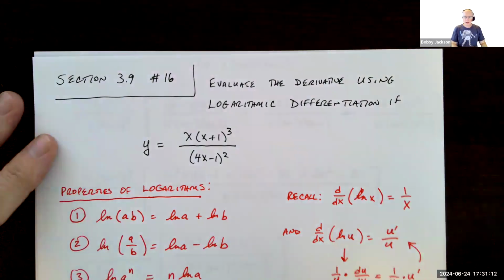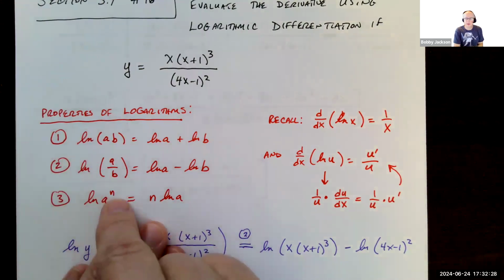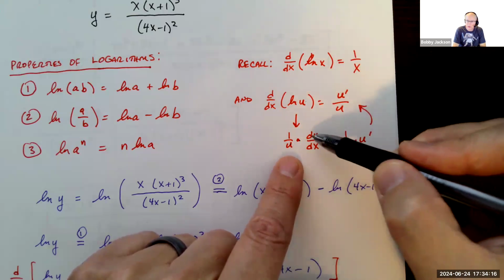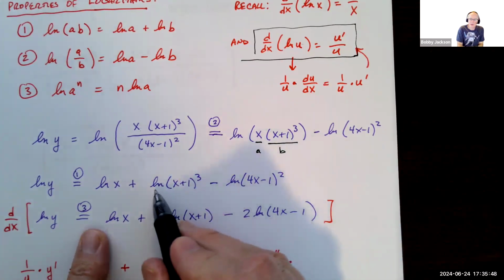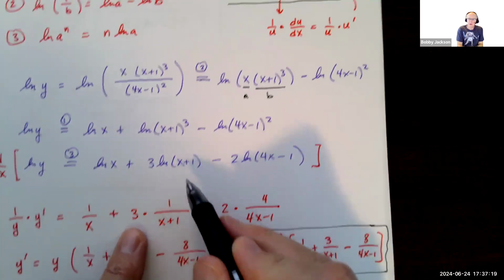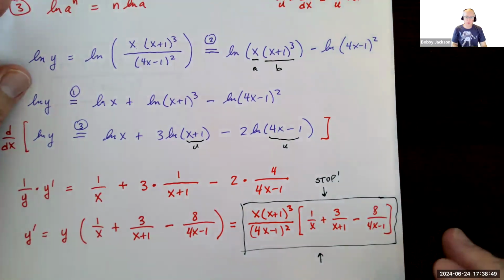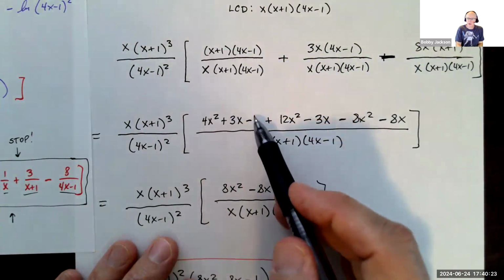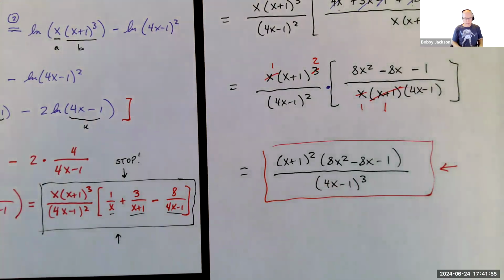Achieve Section 3.9 Number 16